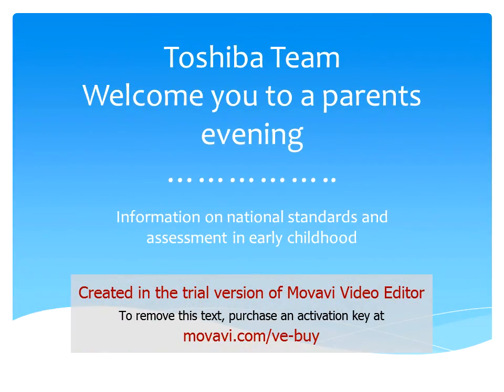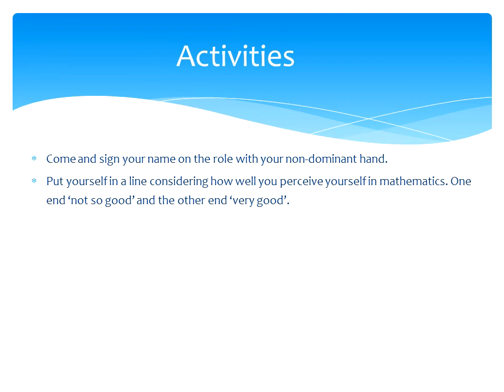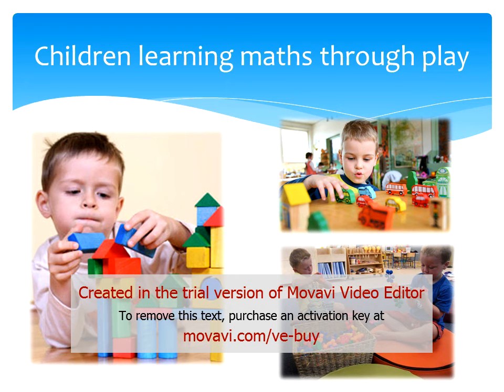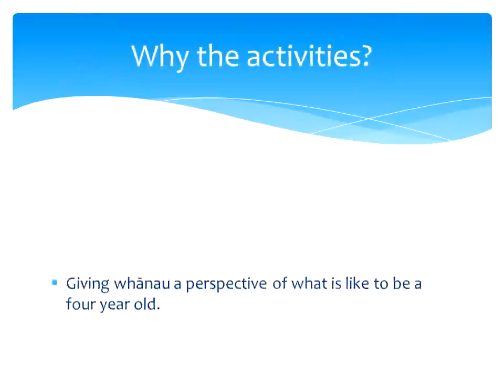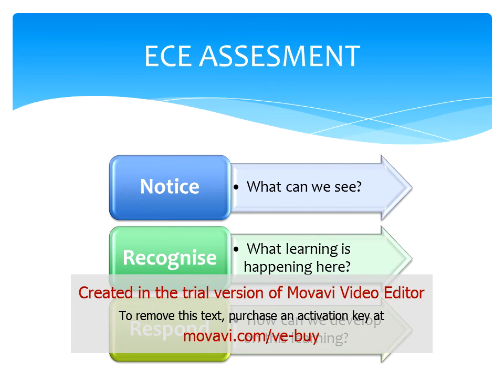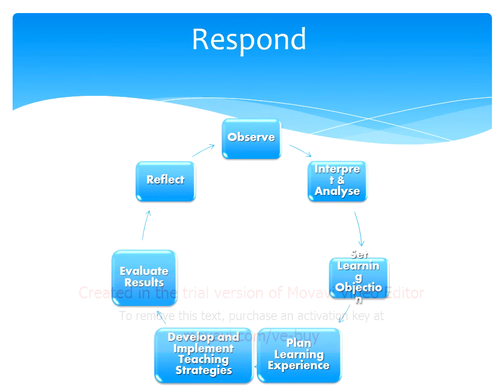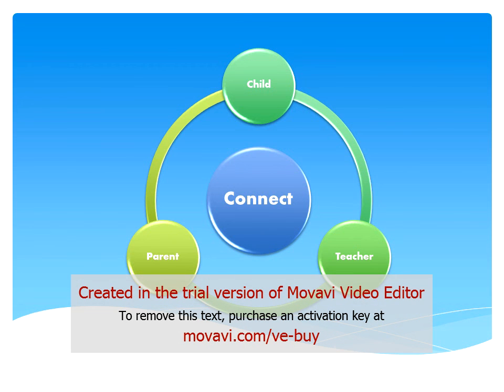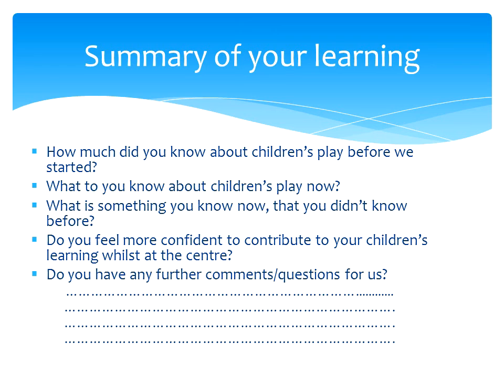Toshiba team ECE assessment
Created for an assignment at the University of Waikato, New Zealand.